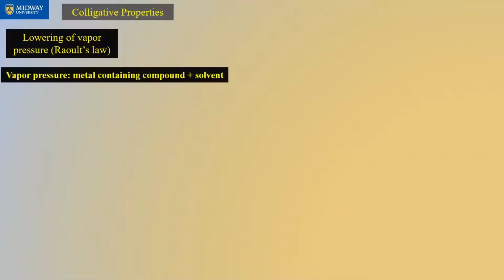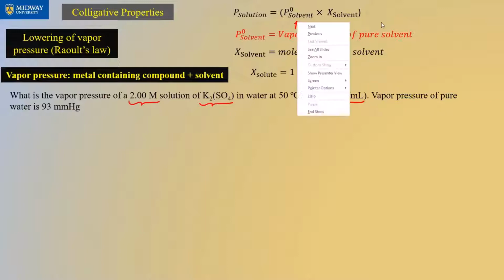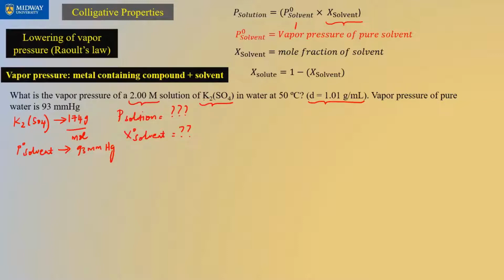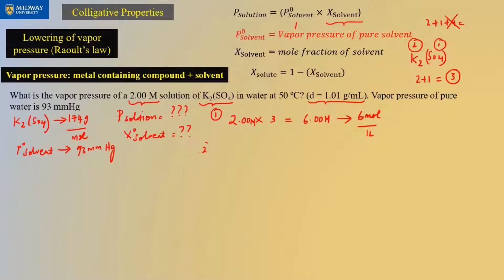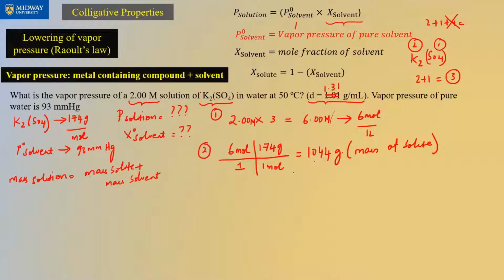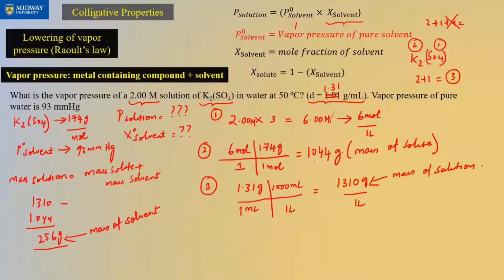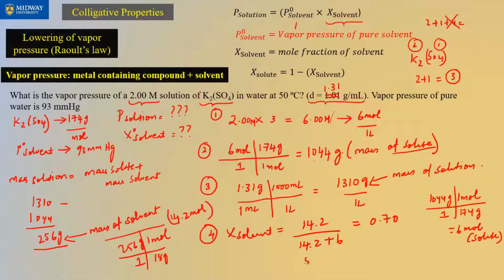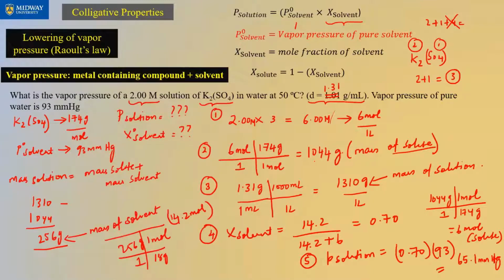Vapor pressure (metal containing compound + solvent)